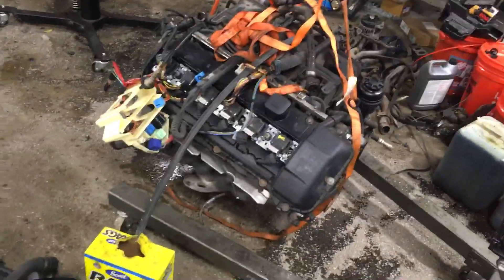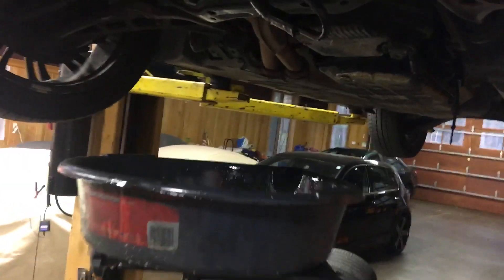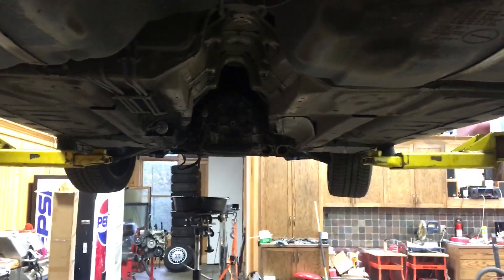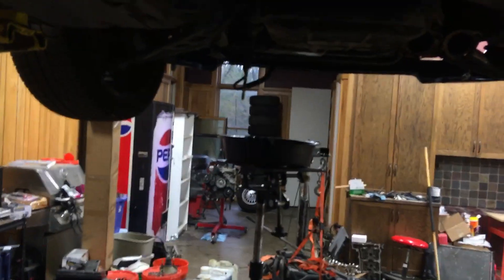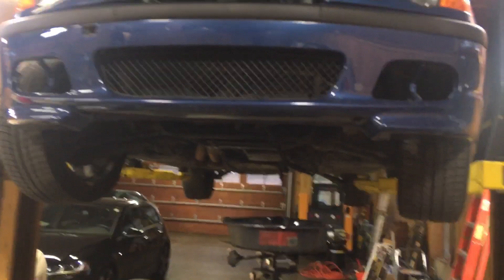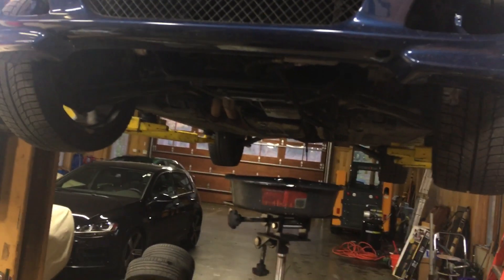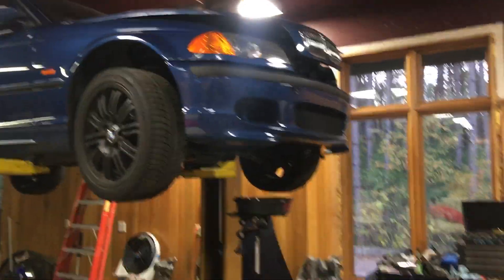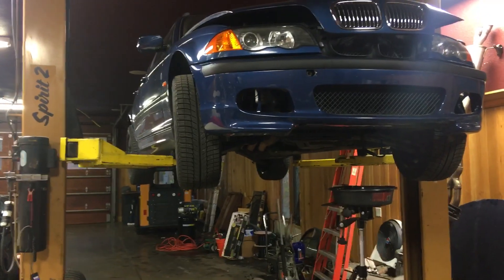E46 wagon 3 liter M54 and ZF 5 speed swap part 2